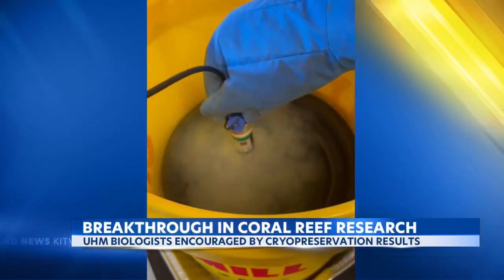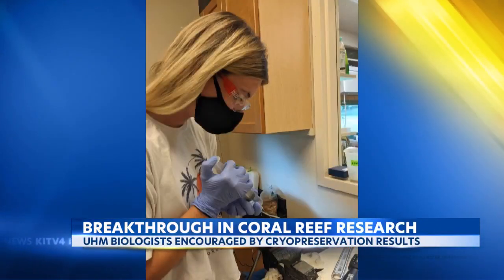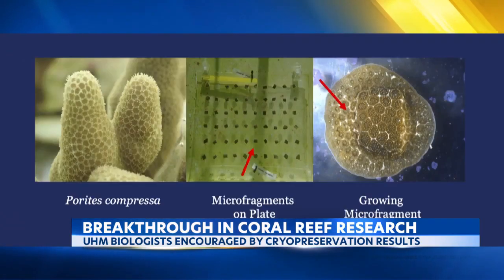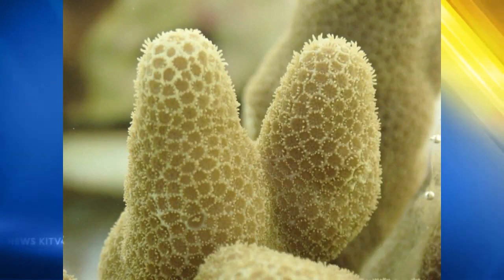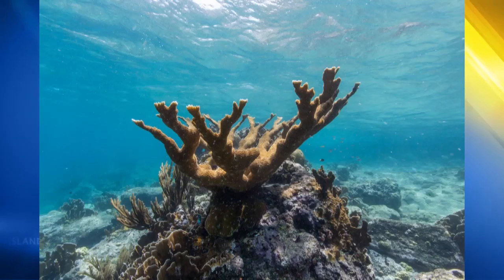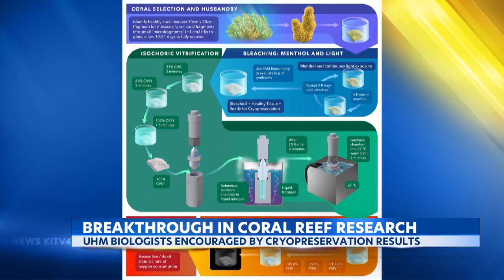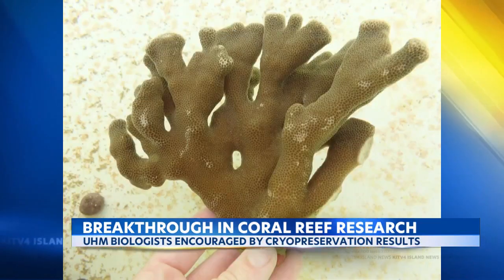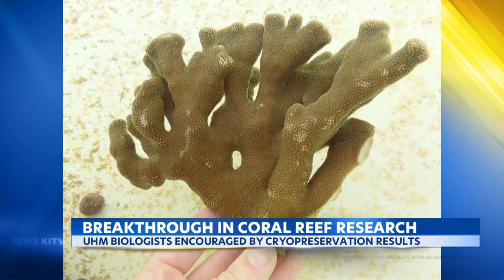Hawaii Institute of Marine Biology achieves major breakthrough in race to save coral reefs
The Hawaii Institute of Marine Biology and researchers using different techniques to preserve and save the coral reefs and marine life.